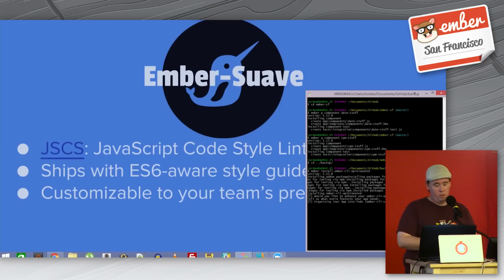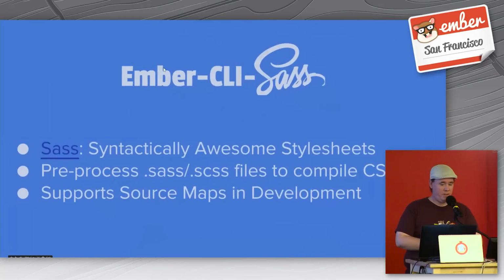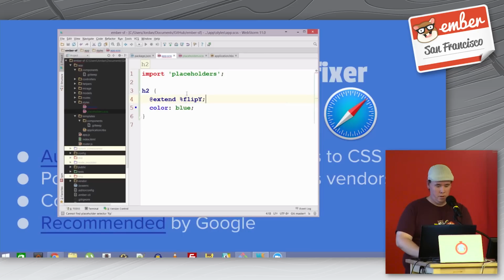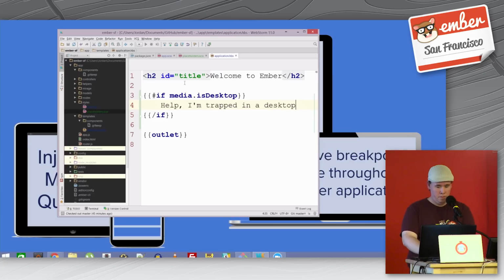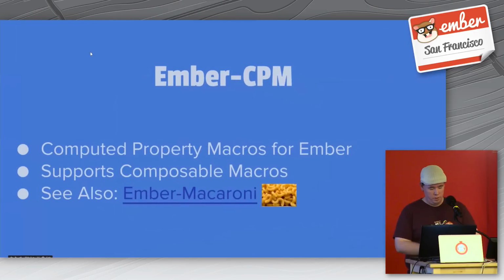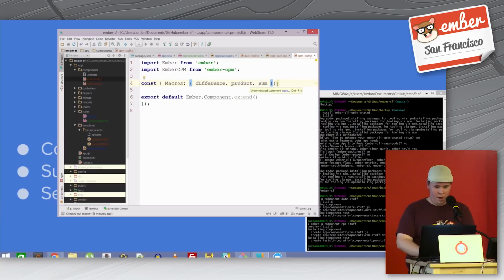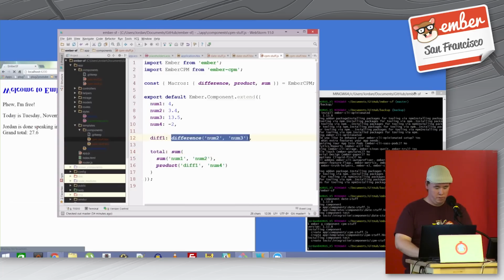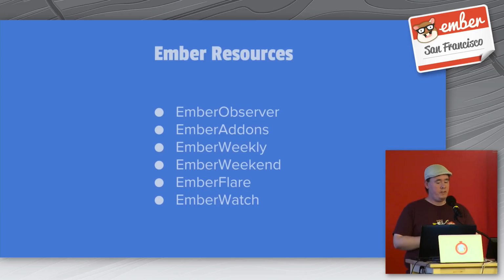Addons and Resources for Fast Tracking Ember Development by Jordan Hawker @ EmberSF